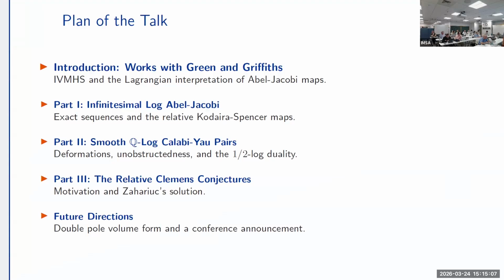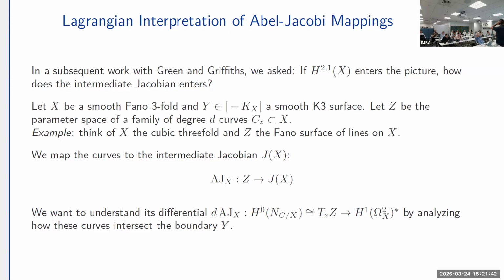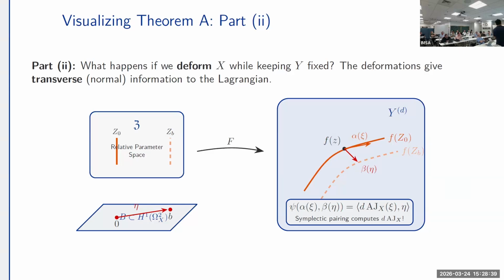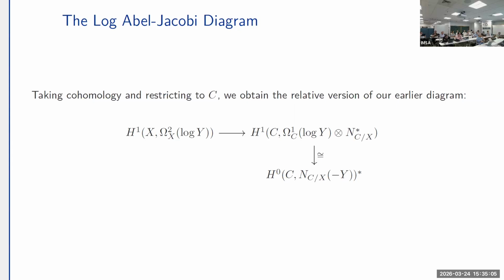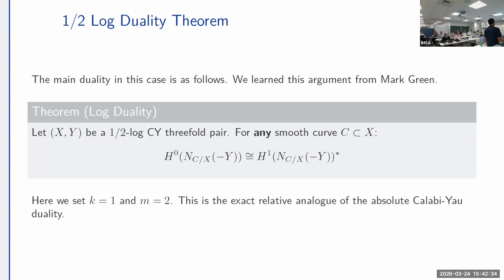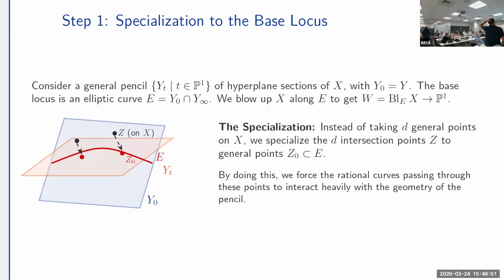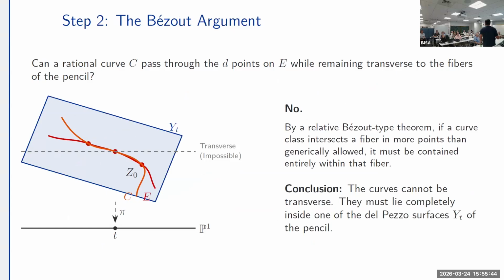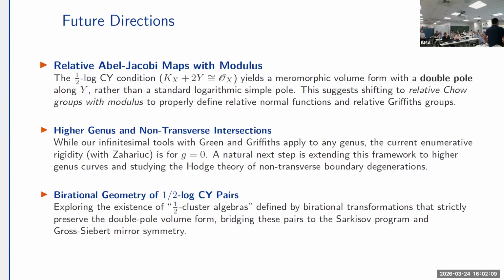Rodolfo Aguilar Aguilar, CIMAT: Infinitesimal Methods and the Log Clemens Conjectures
In the classical theory of Calabi-Yau threefolds, the deformation theory of curves is governed by Hodge theory—a relationship materialized in the Clemens conjectures. In this talk, I will start by introducing infinitesimal Abel-Jacobi maps for smooth pairs $(X, Y)$. I will then introduce the notion of smooth $\mathbb{Q}$-log Calabi-Yau threefold pairs $(X, Y)$ and study their deformation theory.

Inspired by the symmetry of the absolute case, we establish a duality theorem for the twisted normal bundle of curves in these pairs. Specifically, for the cubic threefold, this infinitesimal analysis motivates a relative generalization of the Clemens conjecture regarding the finite number of rational curves and the structure of their normal bundles.

Finally, we discuss the recent resolution of these conjectures by A. Zahariuc. We will provide a sketch of the proof, which uses Gromov-Witten invariants, illustrating how the infinitesimal predictions made by the Kodaira-Spencer machinery are realized in global enumerative geometry.